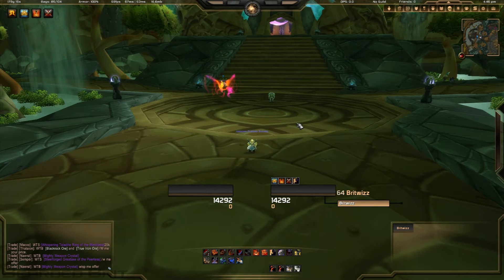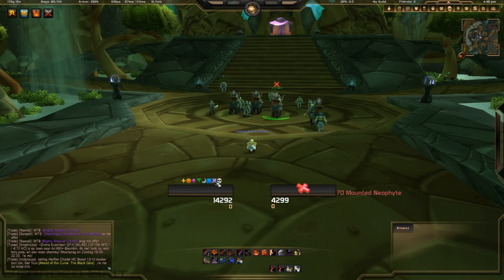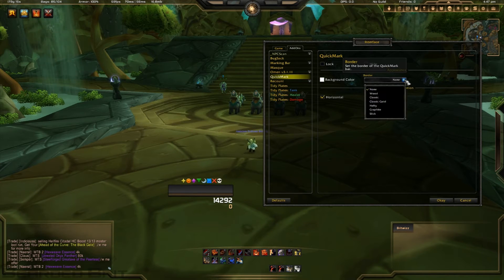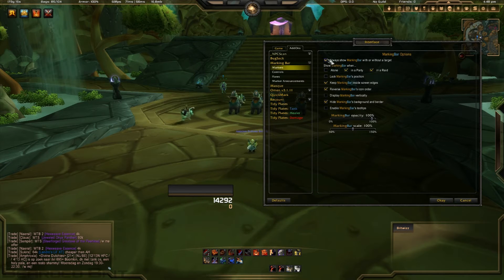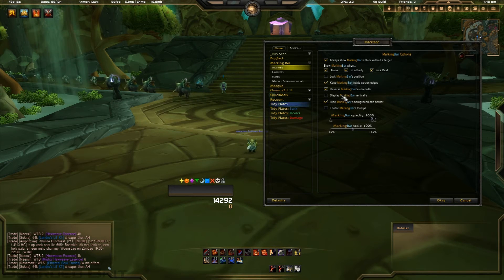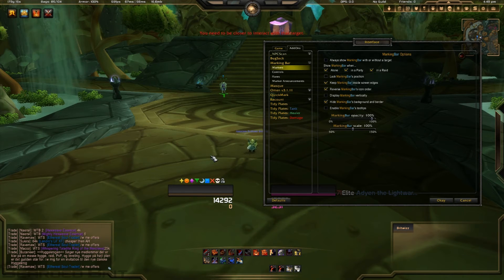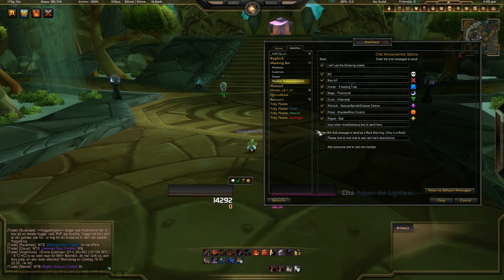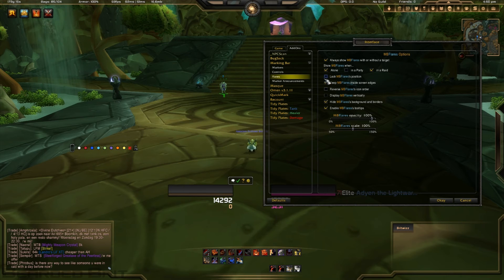World of Warcraft: Addon Guide - QuickMark and MarkingBar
Sick of it taking forever to mark targets well look no further, here are two very handy addons for quick and easy marking. Hope you enjoy the video !!! Like the video or series? Leave a like or favourite, they really help me out :D